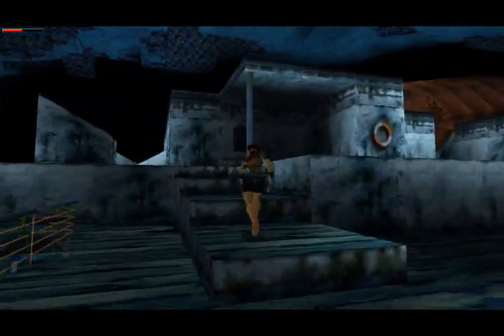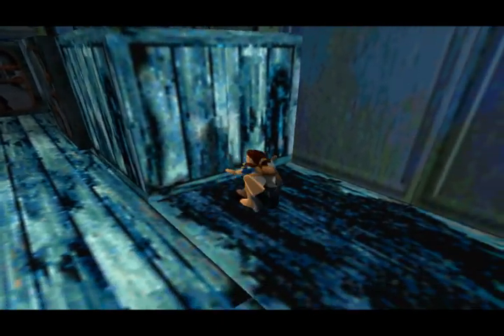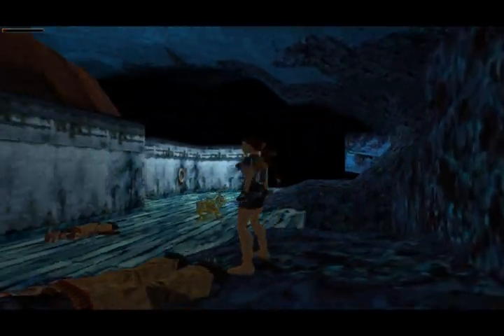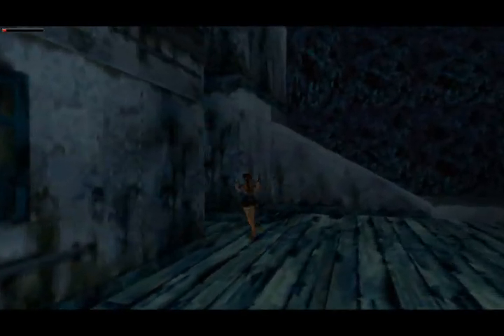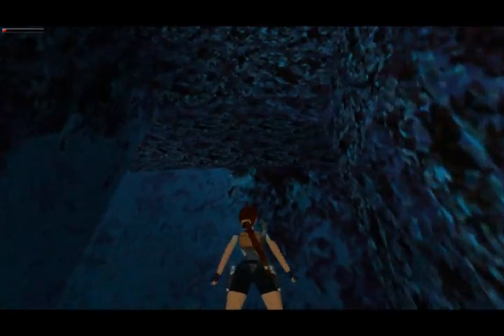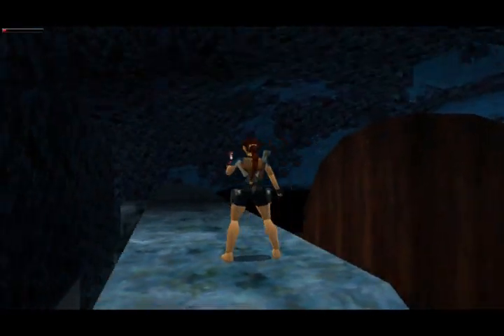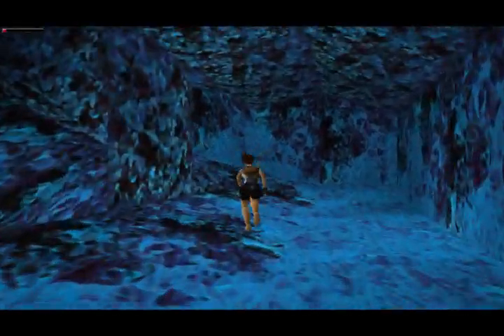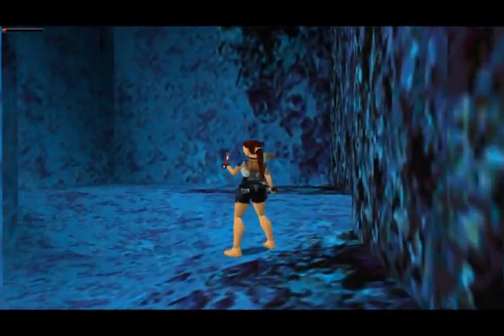Let's Play Tomb Raider 2 - 10: The Deck [2/2]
Well I recorded this one five days ago on Friday 13th, but I was so damn unlucky I pressed CANCEL when the video rendering was on 100%. Just a few seconds were left from it being saved. All that was gone after 2 hours of saving it. I only felt like redoing it now, so here it goes. :)
Notice the day I was making it on, that should explain the numerous fails, hehe...